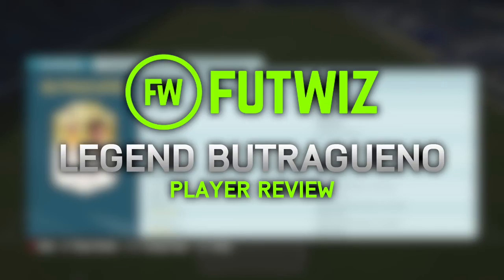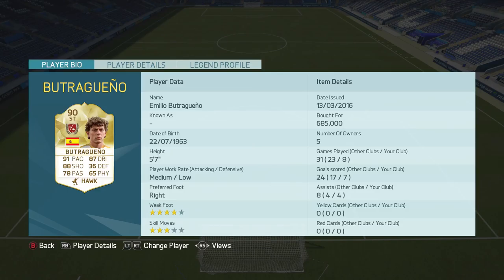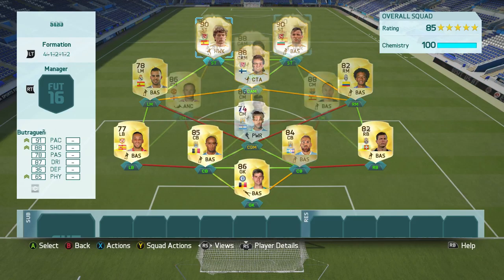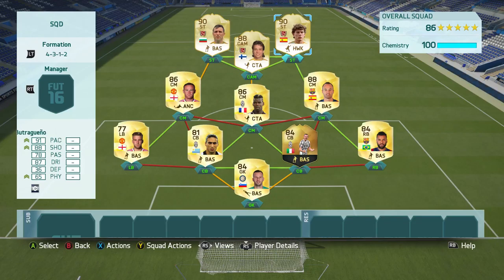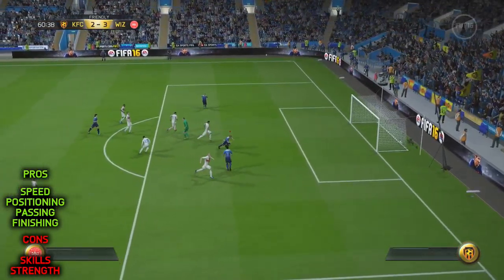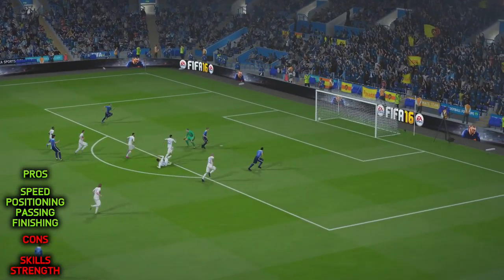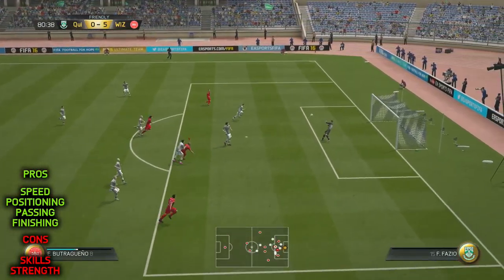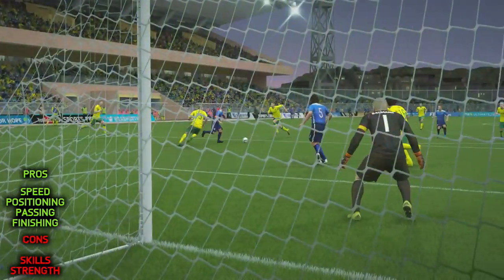LEGEND BUTRAGUEÑO (90) *SUPER SPANIARD* PLAYER REVIEW (FIFA 16 ULTIMATE TEAM)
ARTIST -
Alan Walker